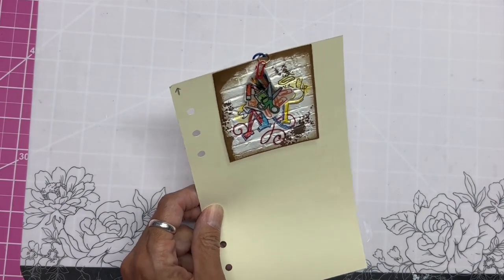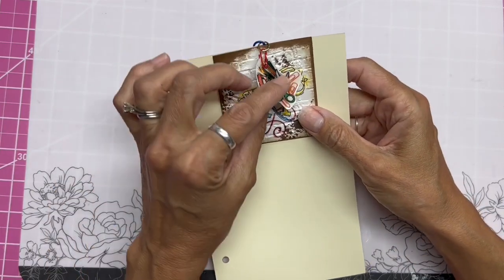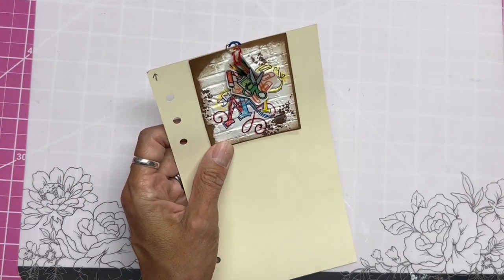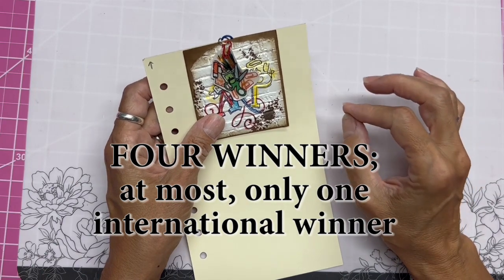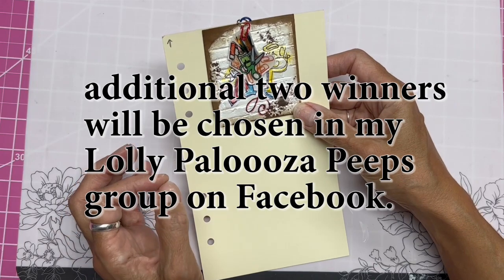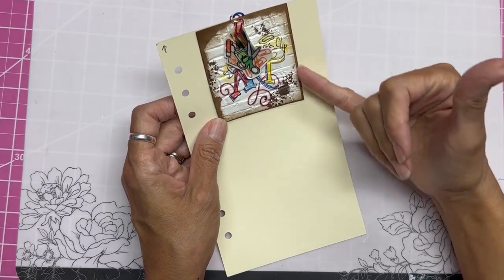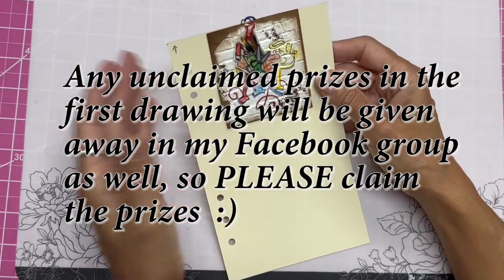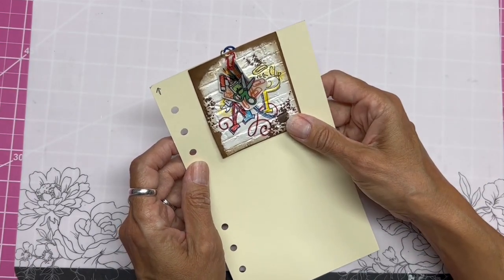Altered Paper Clip ART: Must See; Giveaway CLOSED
One of our wonderful Paper Clip Art members made these awesome clippies to share with you!  You need to be 13 years old or older and a subscriber to my channel.  16th.
9/16 update: Winners have been randomly selected; video will be posted as soon as I'm able.
Four winners will be chosen, but no more than one international (and you must provide me an address that I can duplicate).
**Unclaimed prizes will be added to the additional two that I will give away in my group, Lolly Palooza Peeps